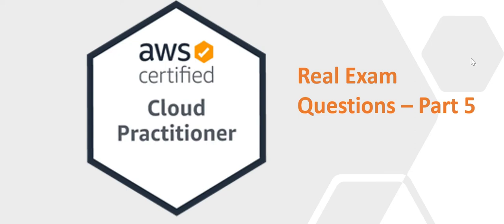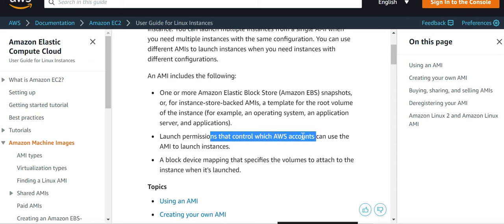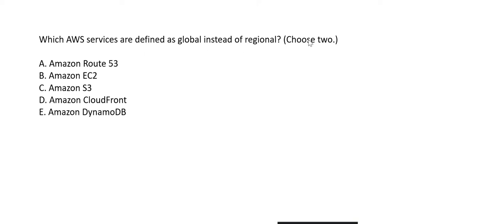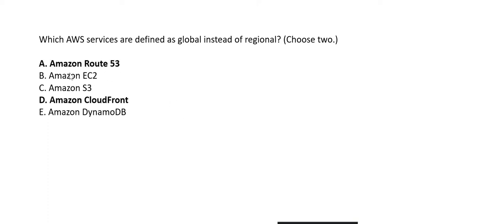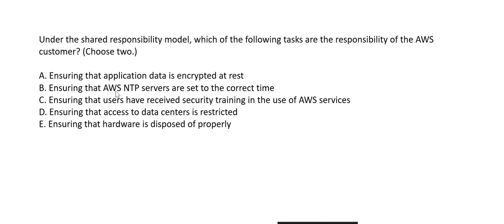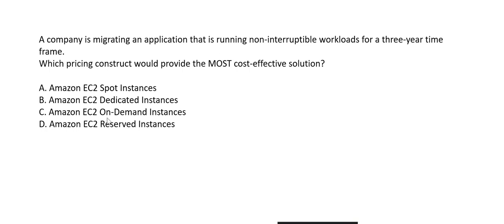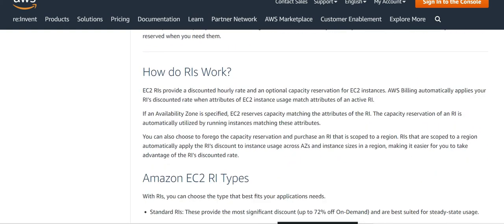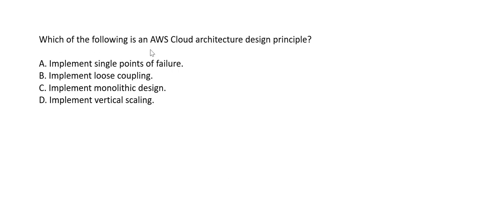Real Certification Exam Questions - AWS Cloud Practitioner - Part 5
This video has real exam questions for AWS Cloud Practitioner certification exam. This is a series of 10 videos . Going through all the 10 videos would increase the chances of passing the exam many folds.

Also , visit this link for AWS Solution Architect Associate SAA- C02 real exam questions :